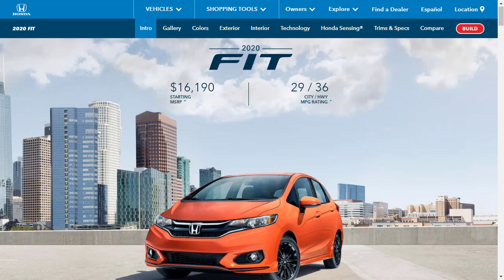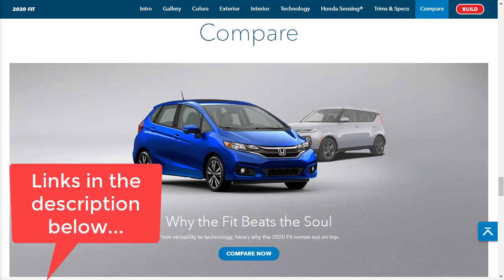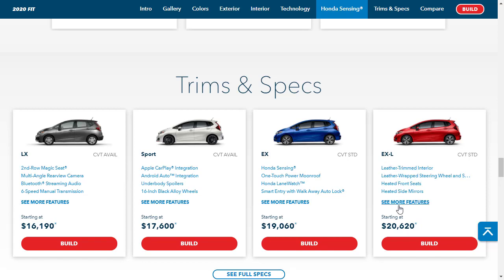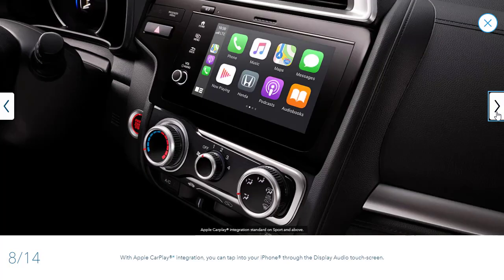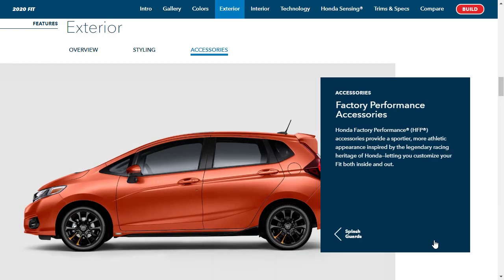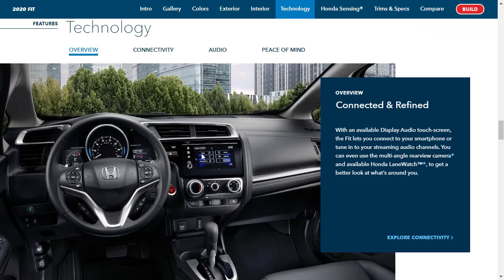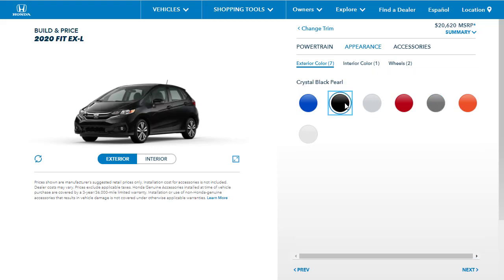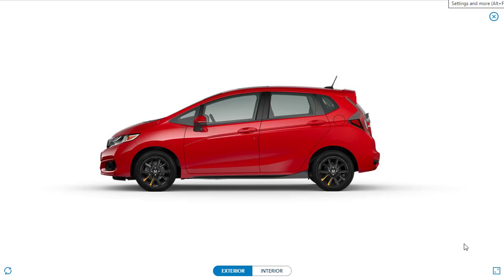2020 Honda Fit EX-L - Build & Price Review: Features, Colors, Configurations, Interior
On this episode of Build Your Own, we build, price, and review a 2020 Honda Fit EX-L as well as learn about the features such as colors and interior plus configurations.